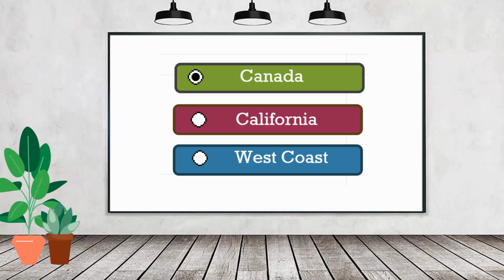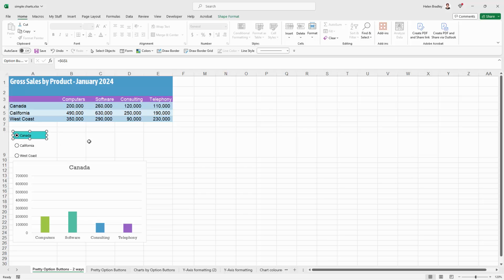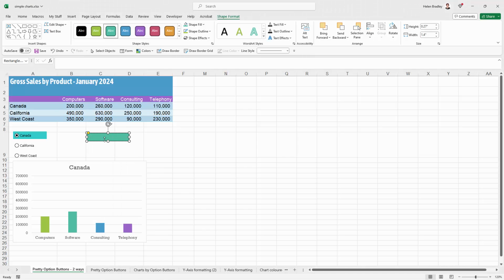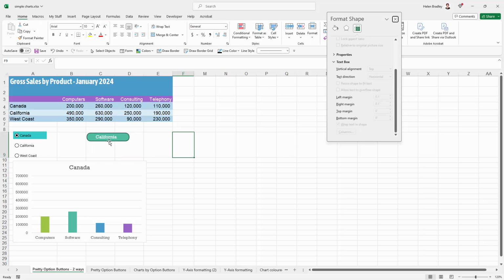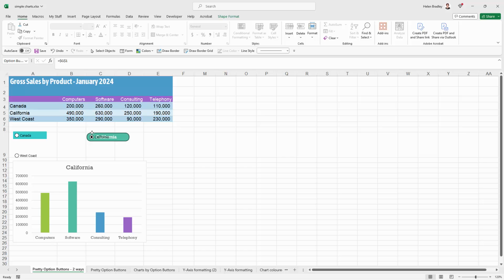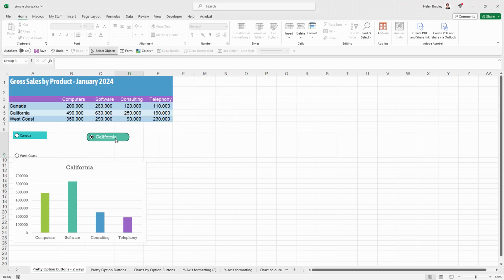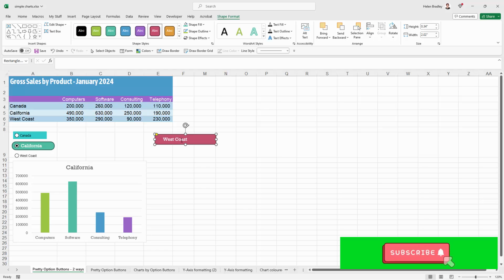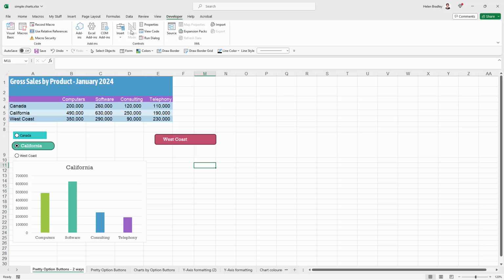Create Beautiful Option Buttons for Excel Worksheets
From Bland to Grand: Beautiful Option Buttons for Excel Worksheets
Learn how to format Option or Radio buttons in Excel worksheets so they look great. In this video I'll show you how to give an Option or Radio button a new look with colors, fonts and shapes that you want to use. This is a great way to ensure your Dashboards look great with clickable options that look wonderful and which comply with the look and feel of your design. These option buttons are Form controls so they work even without VBA code and can be used to control things such as choosing a chart to display as I show in the following linked video.